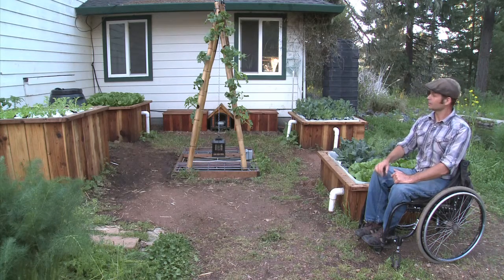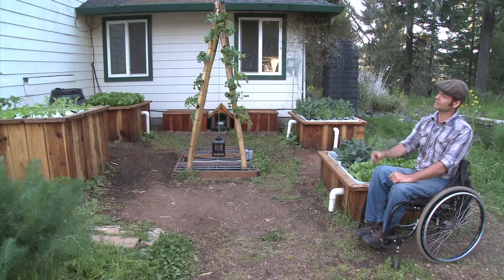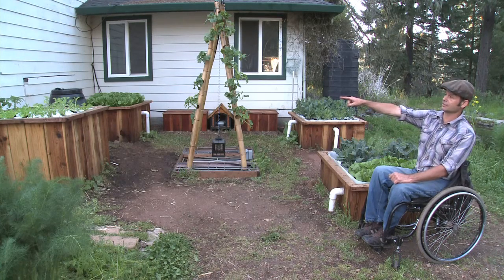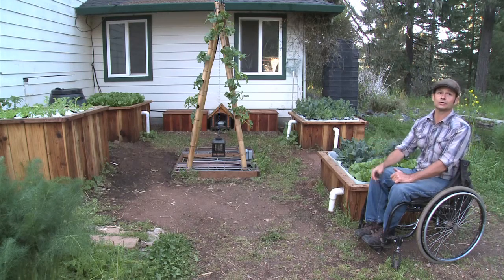Aquaponics Video Series Trailer - Permaculture Based Backyard Aquaponics. Off-grid Solar & More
Here is a trailer for our upcoming video series on how to build and maintain a Permaculture Design based Aquaponics system. Its a great overview of the solar powered, self-sufficient, off-grid Aquaponics system that was built in 2012.
Want to learn from the most diverse Aquaponics teaching team in the world? Join us for our next training, course, class or workshop...

Learn more about our unique approach to Aquaponics! Nearly 1,000 people around the world have now been trained how to design and build their own Permaculture based Aquaponics systems.

Together we are planting the seeds of inspiration and success for Aquaponics enthusiasts and growers worldwide. Wishing you all the best on all your Aquaponics endeavors!